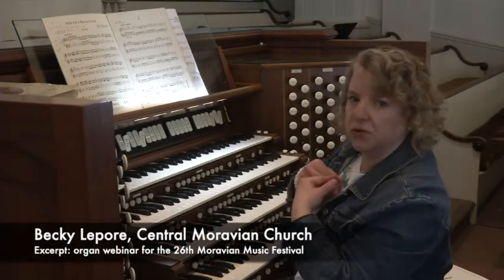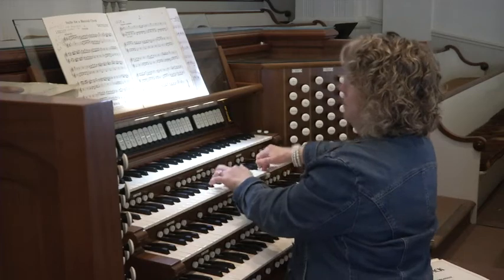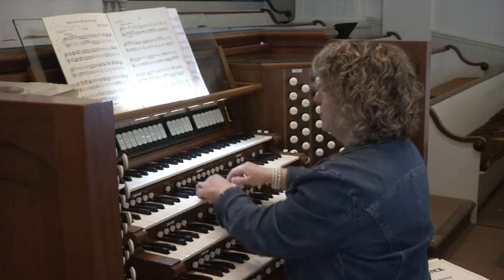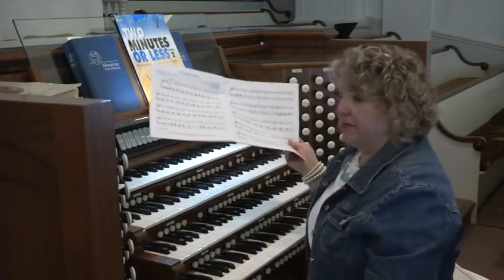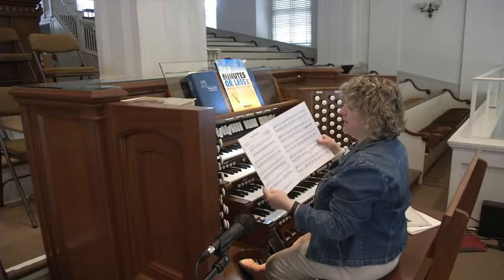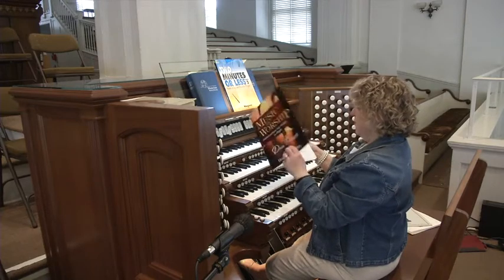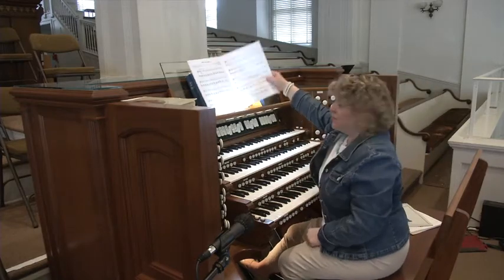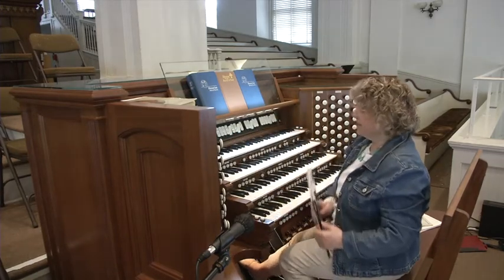EXCERPT - Moravian Music Festival Webinar, Demystifying the Organ, Becky Lepore, et al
Lectures, classes, webinars, educational videos for participants.

A Festival sneak peak into one of the webinars. This one, by Becky Lepore (Central Moravian Church), is directed toward pianists starting to play or wanting to play organ. Musical examples are from Handel's "Suite for a Musical Clock" and an arrangement of "Softly and Tenderly" by Will L Thompson. Register now for Festival to experience all the sessions and content.

plus, Concerts and Presentations for participants, music-lovers, and the general public, all ages.